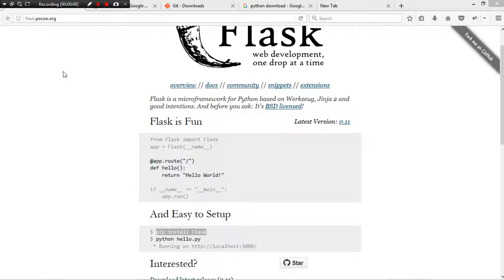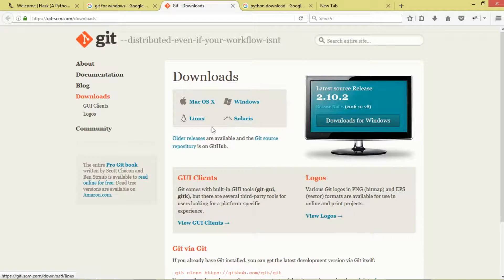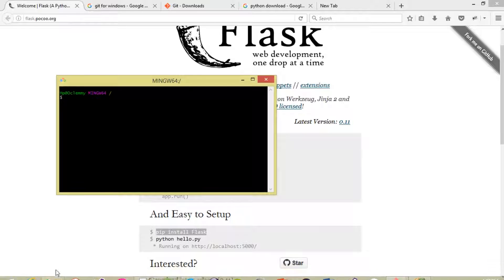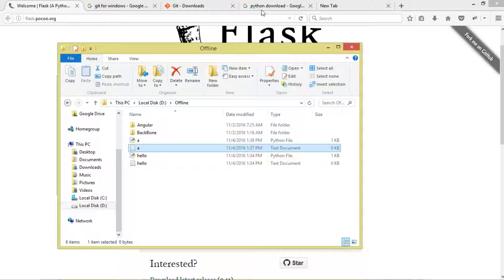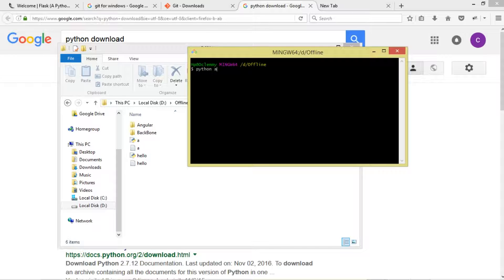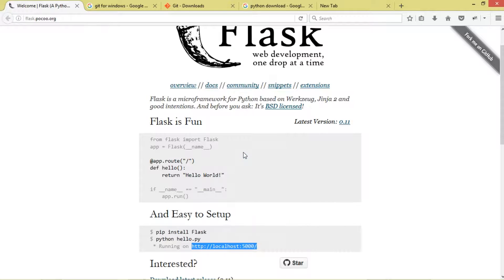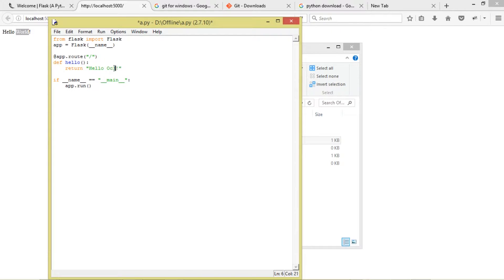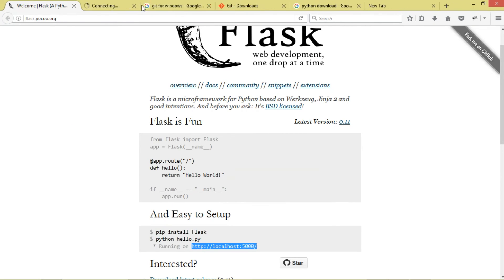Python Flask Ep.01 : Install,Setup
Hi guys.We are starting web development officially.Lets start with Python flask,a fast minimalistic framework thats very easy to get started with.We see how to install it here.

Cheers.